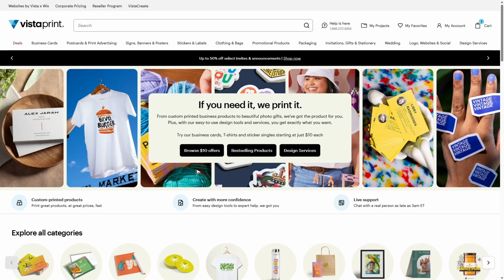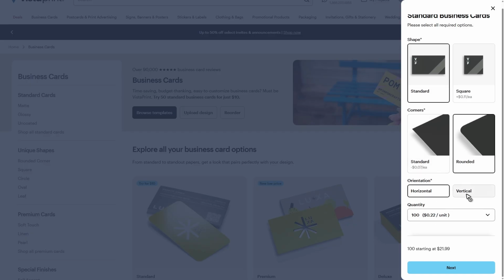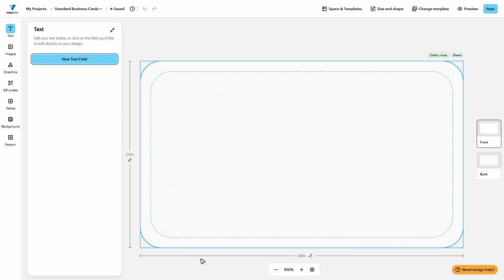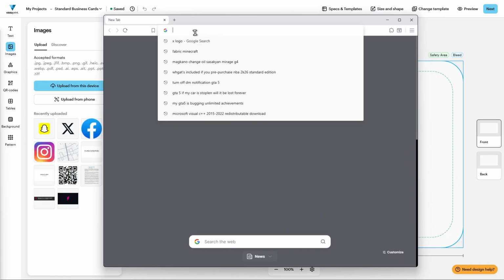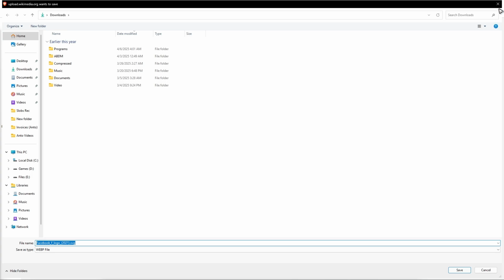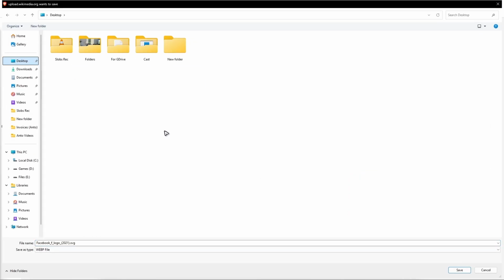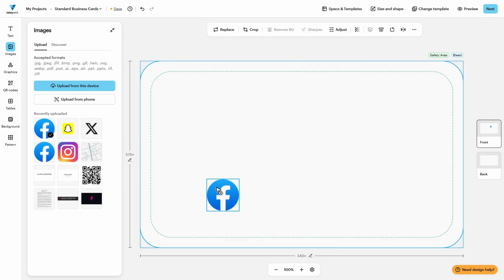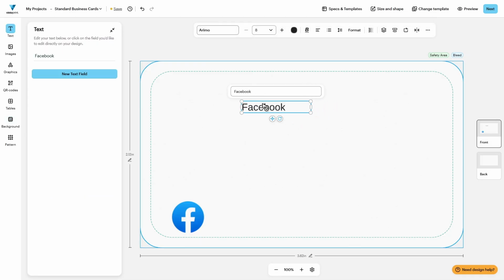How to ADD FACEBOOK LOGO to Vistaprint BUSINESS CARD (Step by Step)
This tutorial shows how to add a Facebook logo to your Vistaprint business card design for easy social media promotion. Please consider liking the video and letting us know if you have any comments, ideas or questions, we really appreciate any feedback! We have plenty of other tutorials on our channel so come and see if we can help you with anything else :)